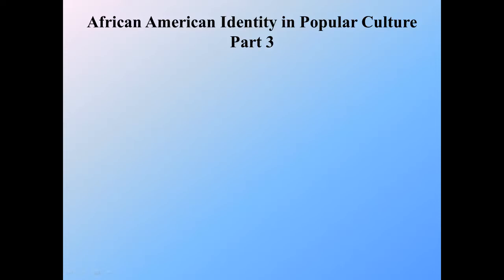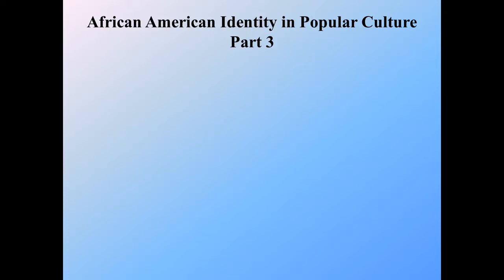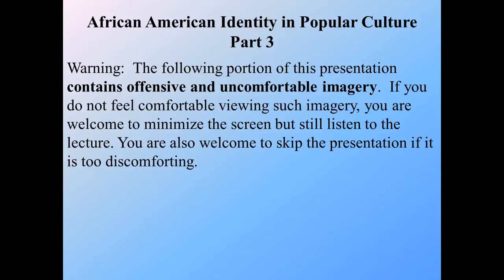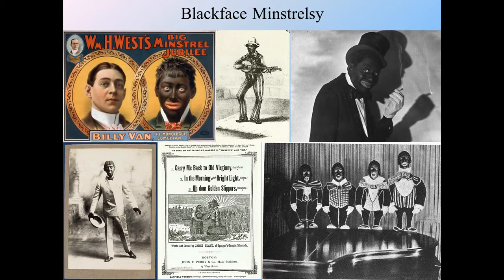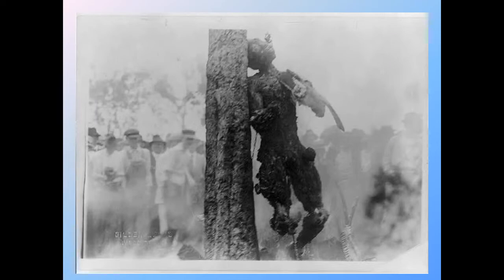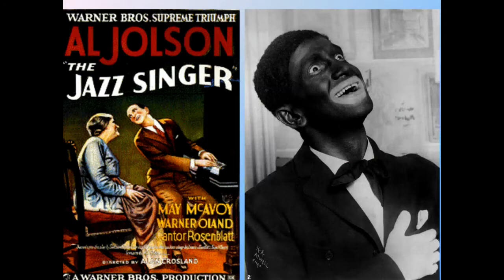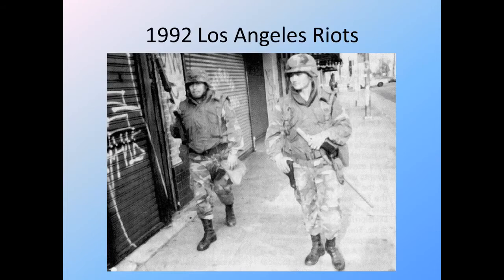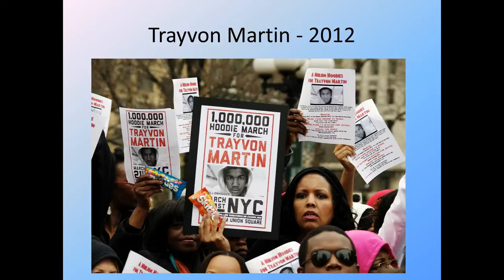African American Identity in Popular Culture Part 3 (of 3)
This video explores American legal history with regards to African Americans in contrast to representations of African Americans in popular culture.